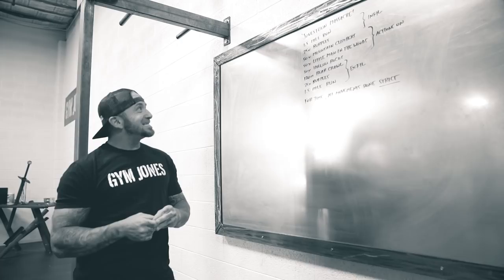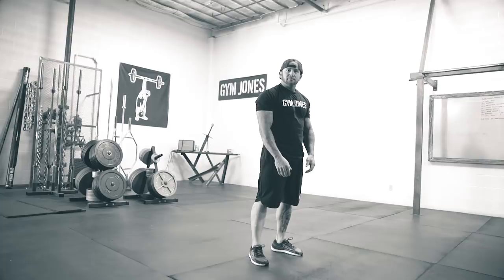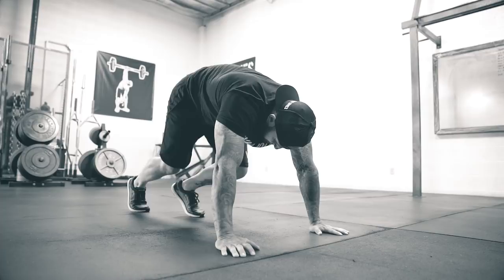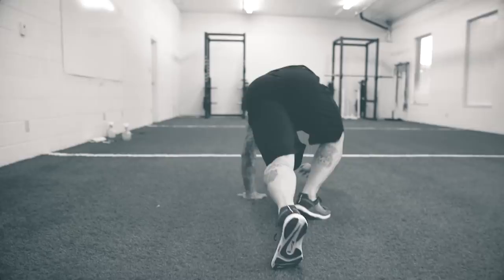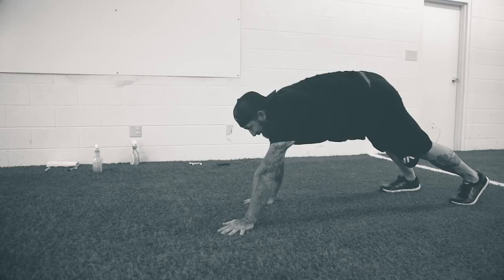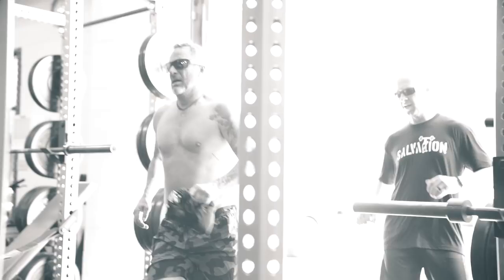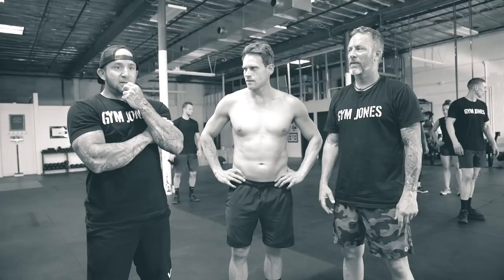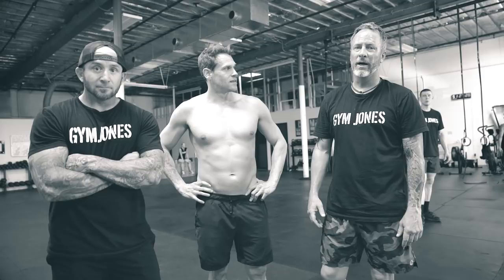Jones Town Massacre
Promo video for our first ever Gym Jones Leaderboard Challenge.  Women's Victor was Myfawny Galloway with a time of 35:22 and the Men's Victor was Logan Chamberlain with a time of 28:50